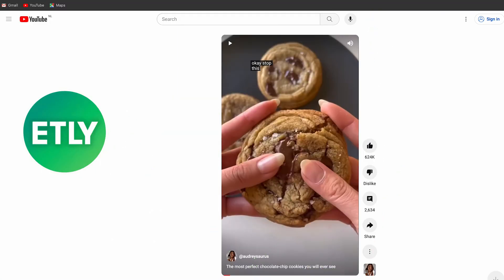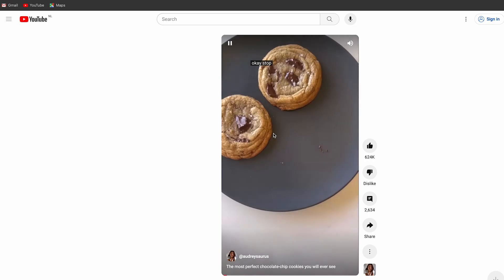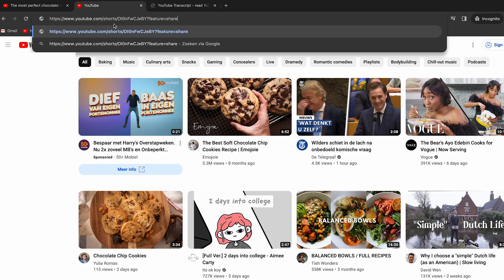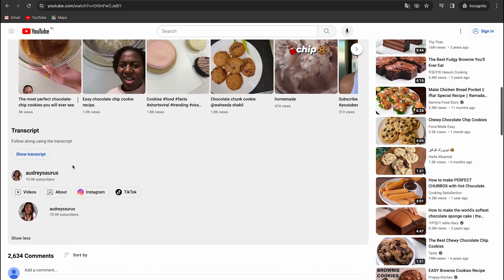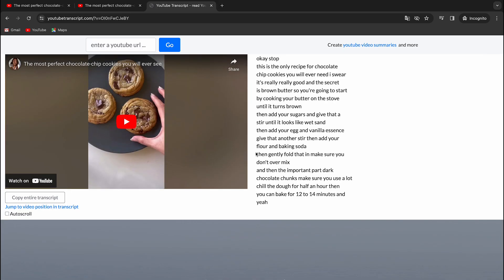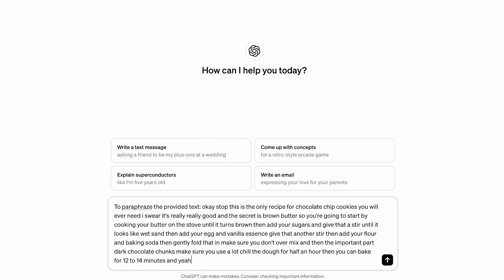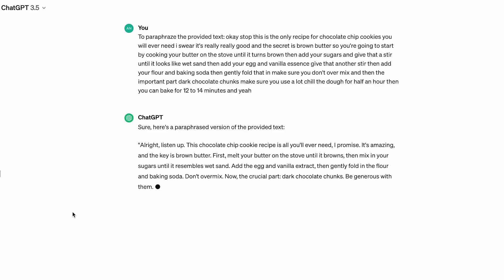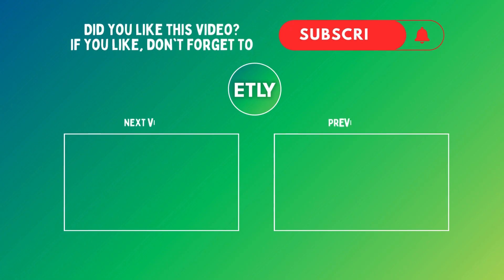How To Get YouTube Transcript From Shorts Video | Scriptwriting Youtube Shorts Using ChatGPT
I'll show you in this video step by step how to get the transcript from a YouTube shorts video and how to download it to use as inspiration for your own video or script.